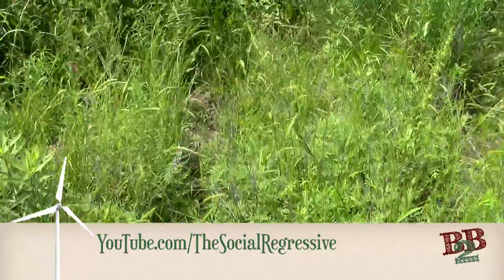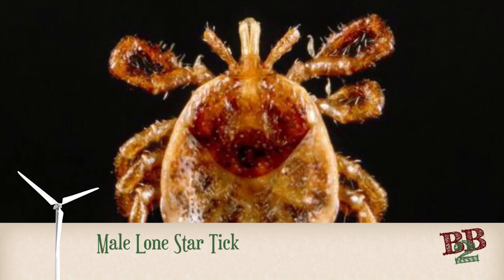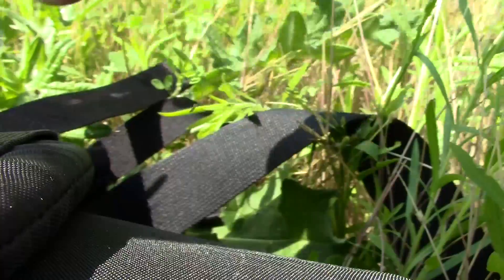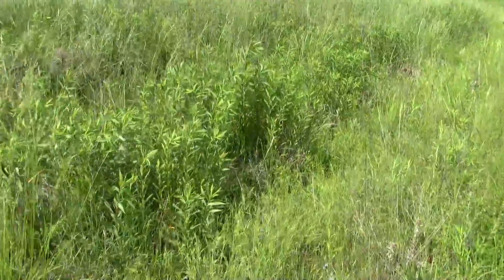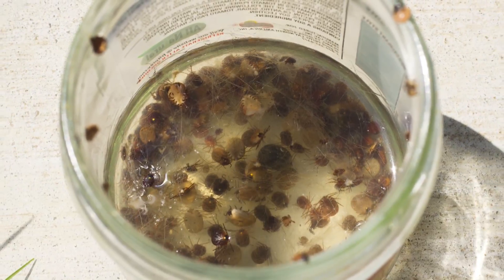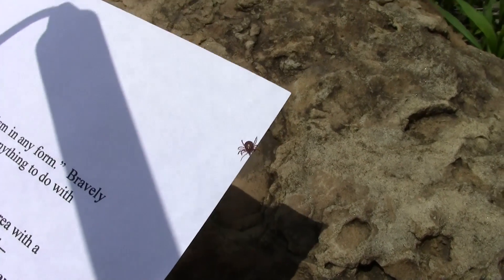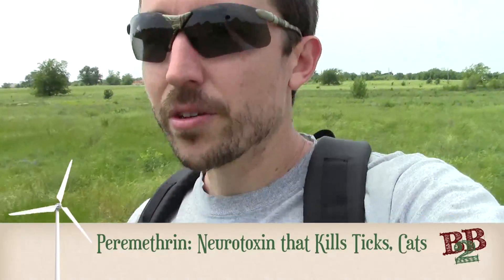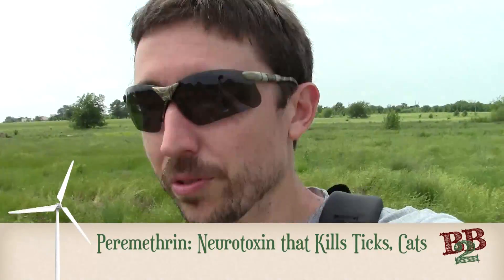Meet the Parasites: Ticks | Back to Basics Show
Ghost stories and coyotes might not keep you awake at night in your tent. Ticks will. All night long as you toss and turn in your sleeping bag you'll feel eight little legs slowly bringing one of the most unnerving outdoor pests up to your back, neck, or head. You'll grab your flashlight, look down, and there will be nothing. Just a phantom itch.

In this video I head out into the fields to bring you footage of American Dog Ticks and Lone Star Ticks trying to get at my blood. I personally had roughly 30 on me during this short outing, plus another ten or so that I brought back on or in my clothes. Only one managed to bite me before I killed it.

Is there anything to fear from ticks? You bet there is. Depending upon where you live and what kinds of ticks you encounter, an untreated tick bite could make you ill for weeks, invade your joints and nervous system with Lyme Disease, or even kill you.

I have dealt with hundreds and hundreds of ticks in my hiking experiences, and I can give you some practical tips for dealing with them in recreational or survival scenarios. Soon I'll post a video that discusses safe methods for removal once a tick has bitten you or your pet. Sneak Peek - matches and tweezers are terrible ideas.

Make plans to visit the next Back to Basics Show, a 2-day survival expo that features the gear, services, and classes you will need to adopt a more self-reliant lifestyle!

This video was prepared by The Social Regressive.  Check out his YouTube channel to see more!